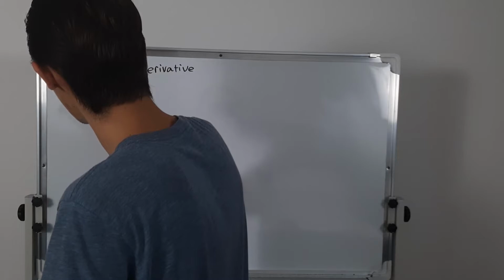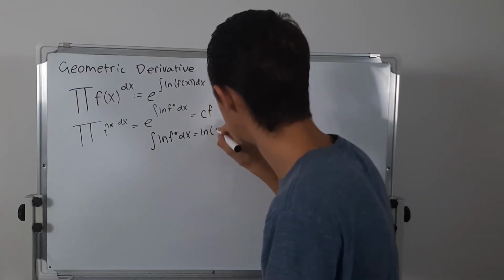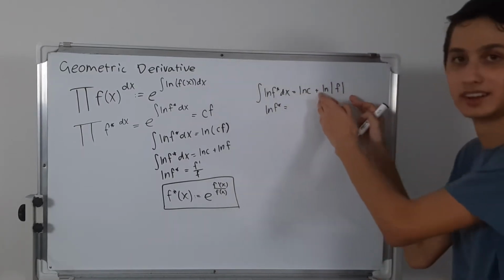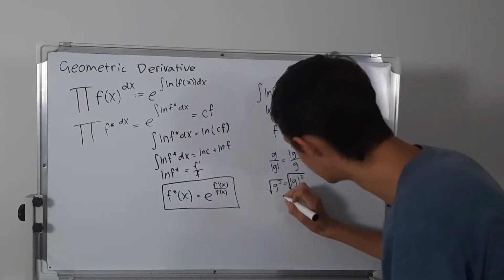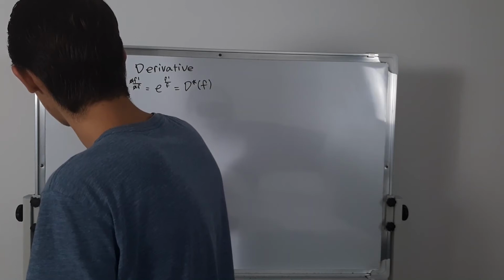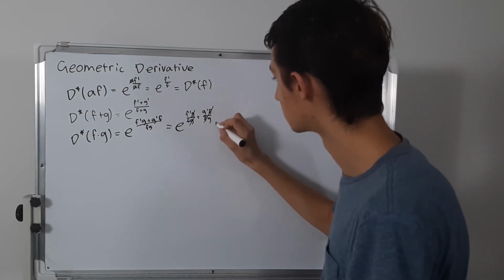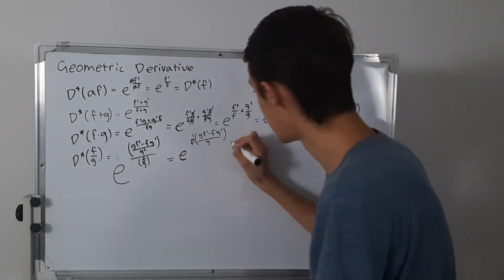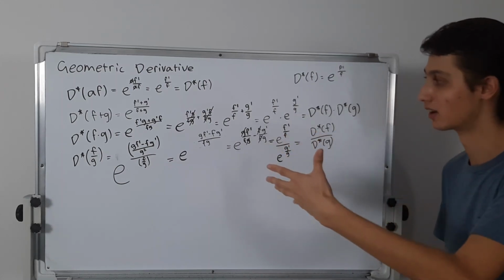Investigating the Geometric Derivative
Timestamps
0:00 Derivation of the Geometric Derivative
4:15 Absolute Value?
8:44 Properties of the Geometric Derivative